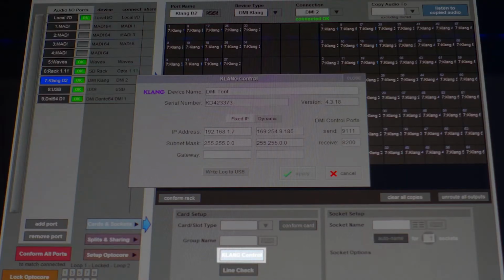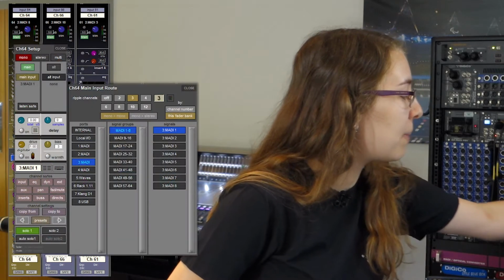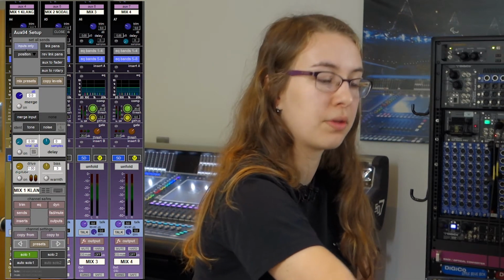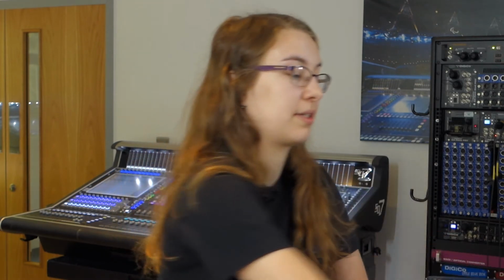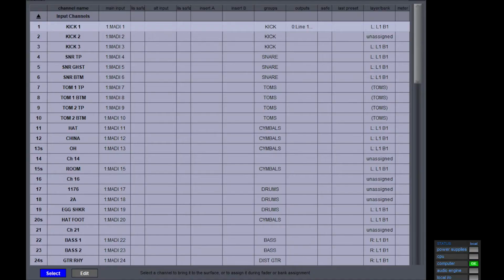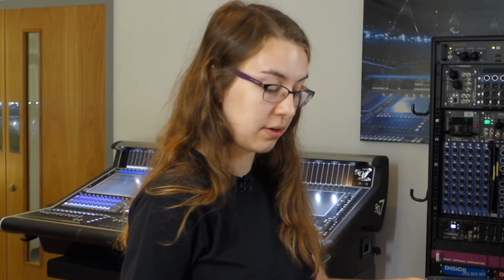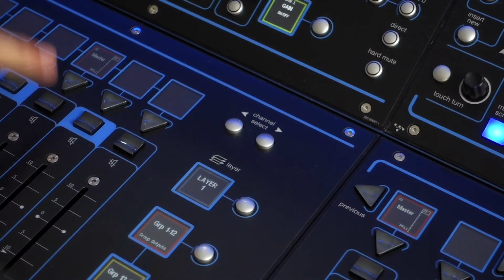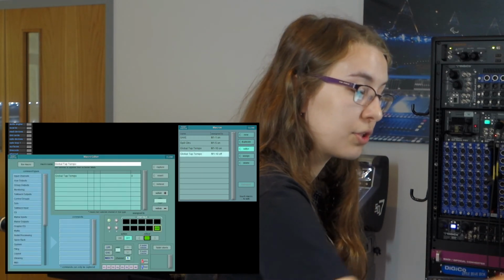Digico News SD & Quantum V1280 Features presented by Molly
Molly präsentiert die Features der SD Software V1280